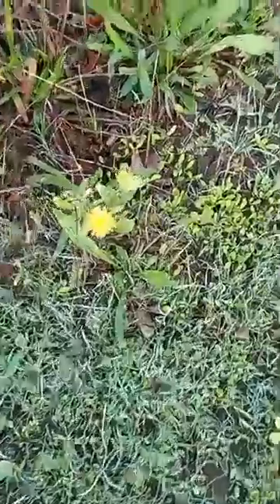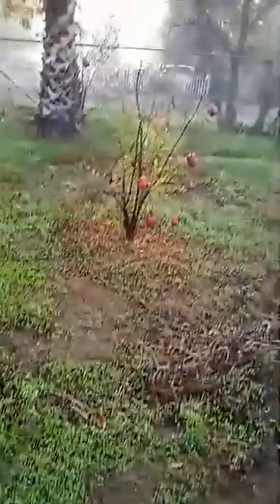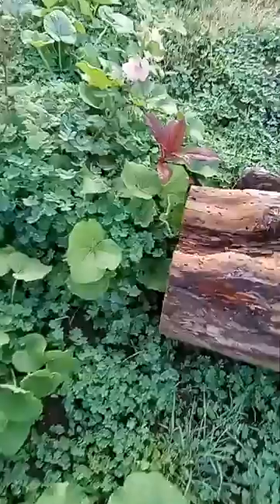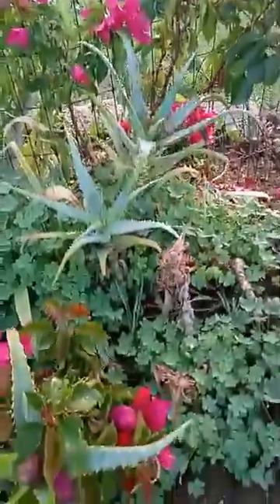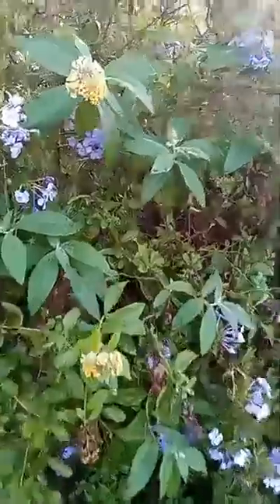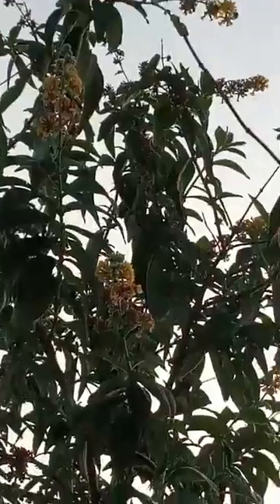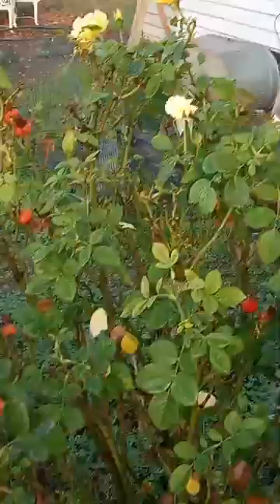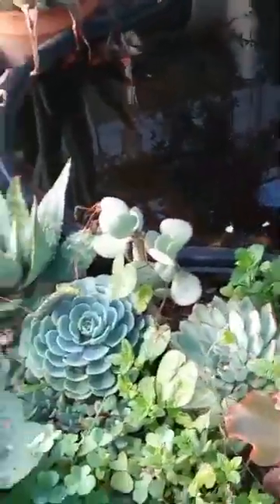A short garden tour, and many interesting questions and answers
After a short garden tour, hear answers on many interesting topics such as: "Do aliens (extraterrestrials) have the same type of spirit (rooh) as we have? When they die, what happens? Do they bury the dead, how long is their life span?", "When will Pakistan reach its greatness?", "Any guidance on out of body experience and how spirits enter and attend our Prophet s.a.w court", Trump becoming President again, etc.

com/allan.keislar/ every Saturday at 7:30 pm Pakistan time, 6:30/7:30 am California Standard/Daylight Saving